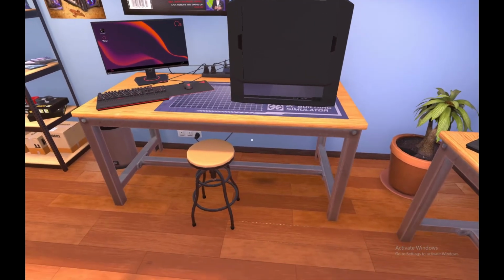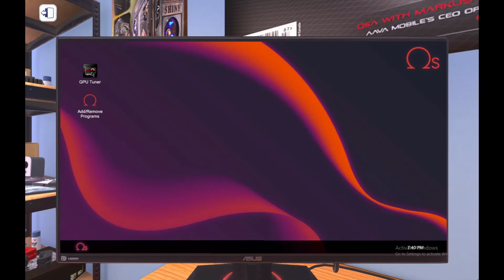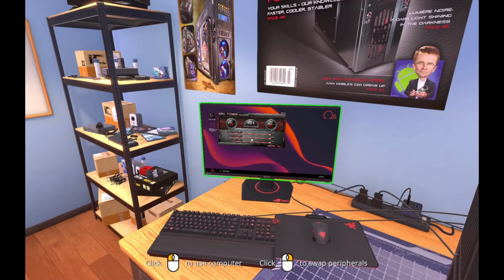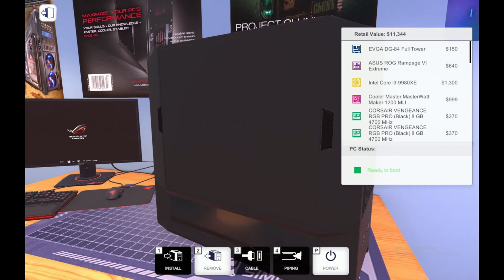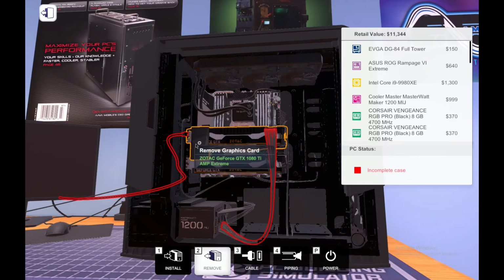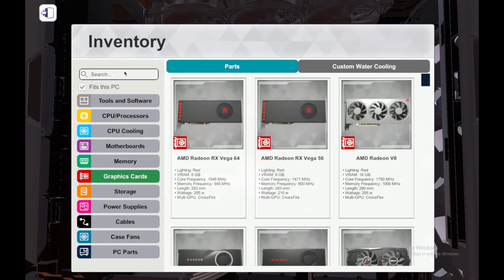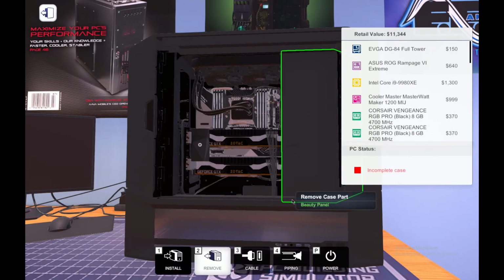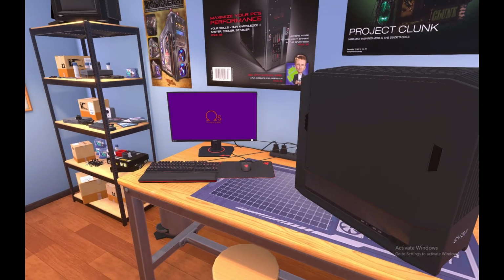How to destroy your PC in PC building simulator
Today, I am going to show you, how to destroy your PC and fix your PC in PC building simulator. (PCBS)